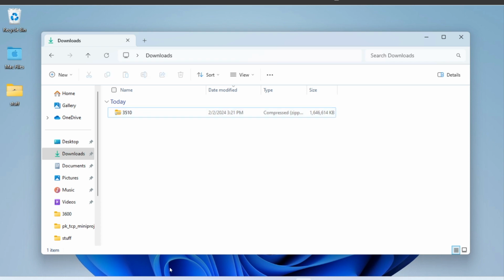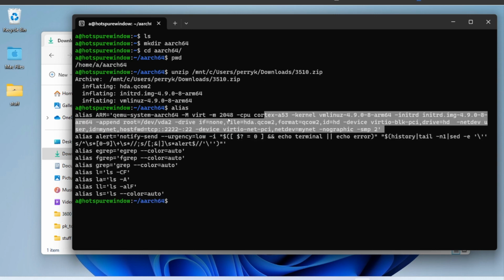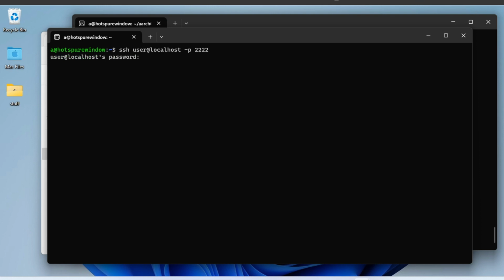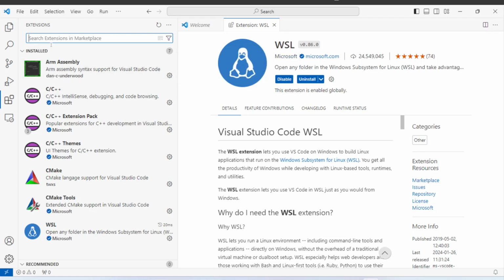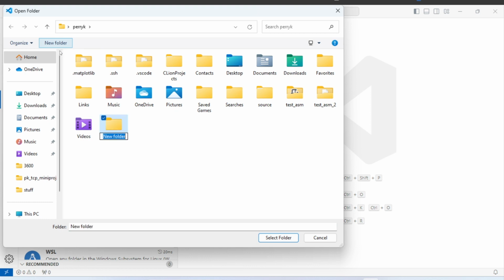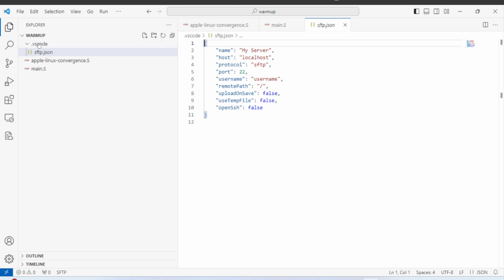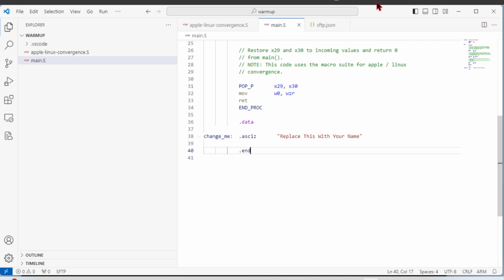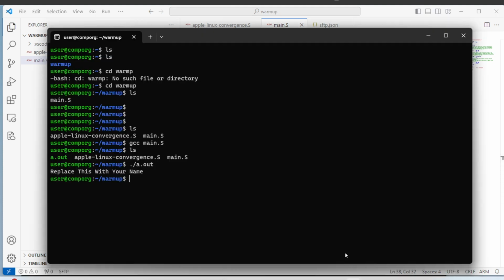winstall 3510 02 02 2024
Demonstration of the Windows install of the CSC 3510 environment.

Assumes you have WSL / Ubuntu installed.

Assumes you have downloaded the distro into your Downloads.

Assumes you have created the alias ARM.

Demonstrates a number of useful Linux commands and also completing the environment Warm Up project.